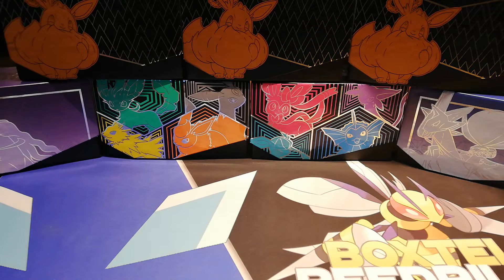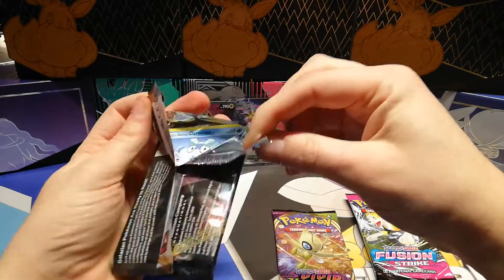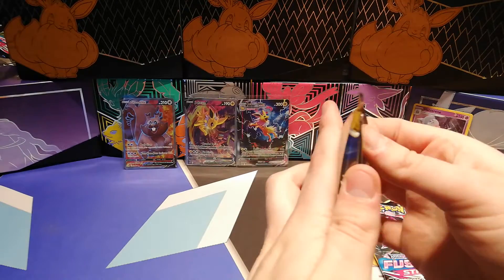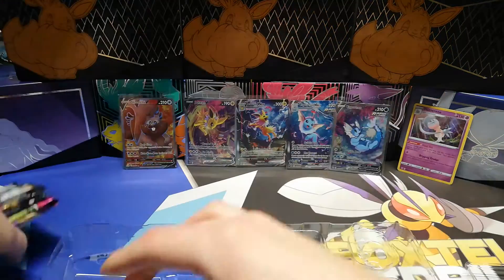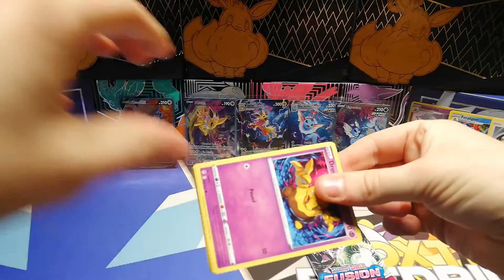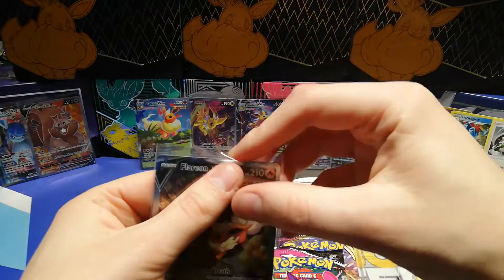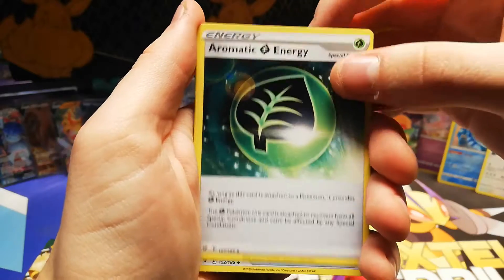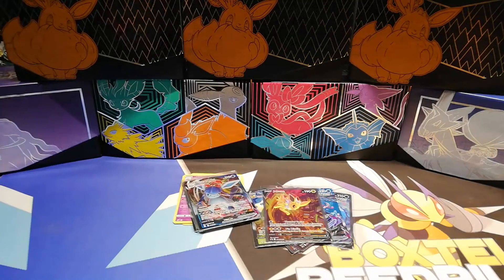Pokemon TCG Eeveelutions boxes opening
We are opening 3 eeveelutions boxes today.